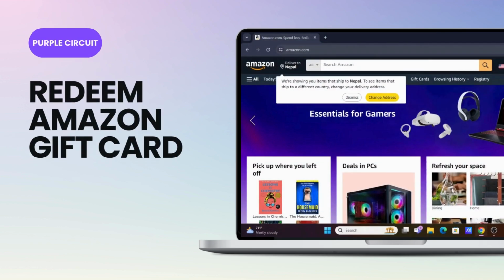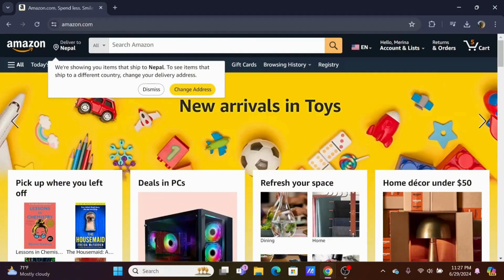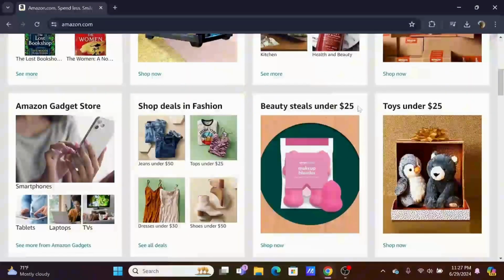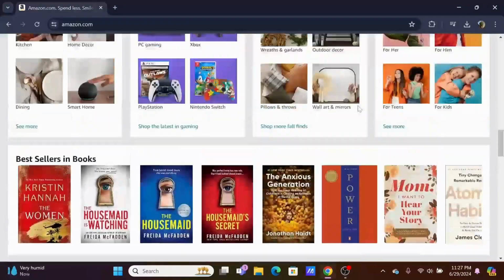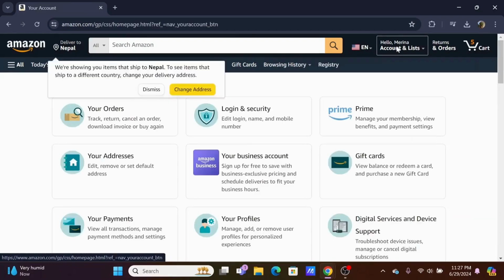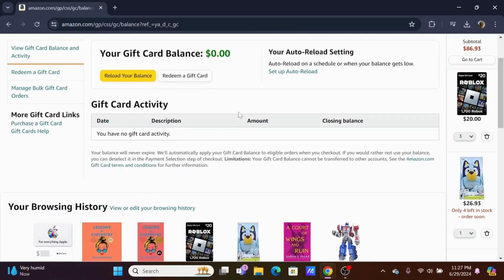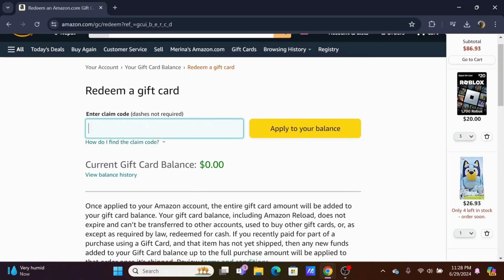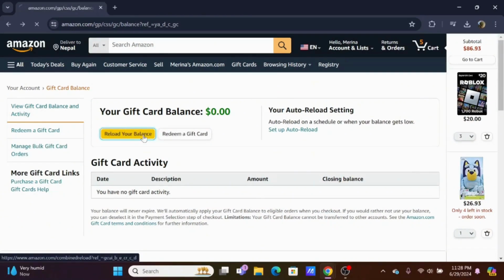How to Redeem an Amazon Gift Card (In 1 Minute)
This guide will show you exactly how to redeem an Amazon gift card in just one minute. Our step-by-step instructions make the process quick and effortless.

In this video, you’ll learn:

- How to locate the redemption section on Amazon
- Entering your gift card code
- Instantly applying the gift card balance to your account
- Redeeming your Amazon gift card is fast and easy with our simple guide.
Follow along and start shopping with your gift card balance immediately.